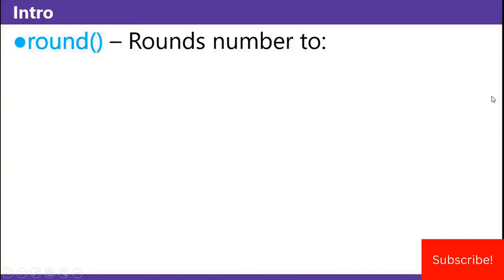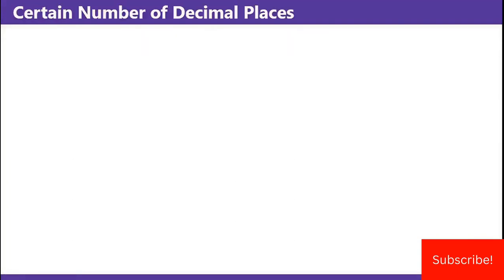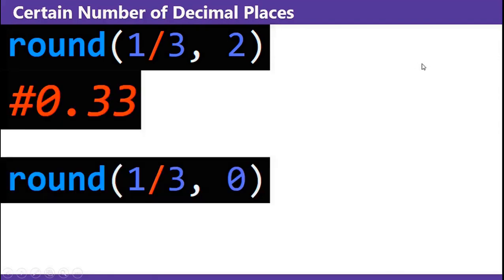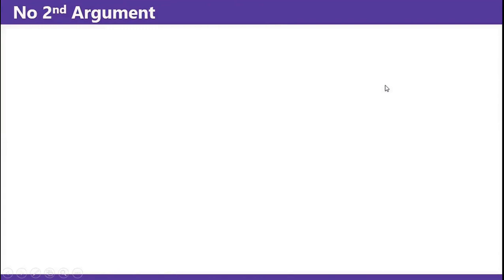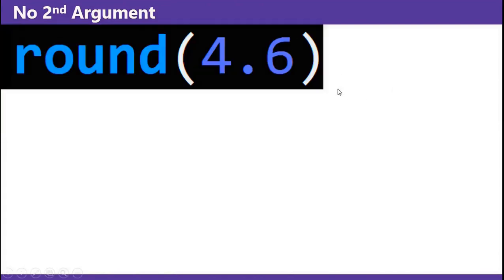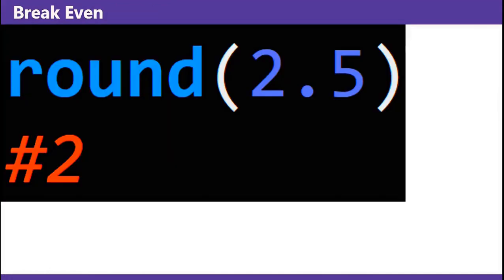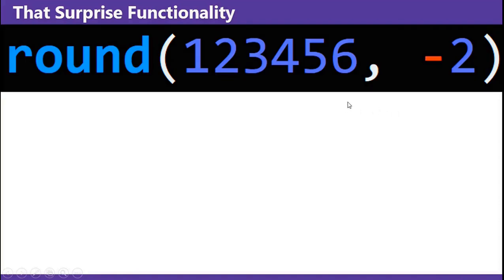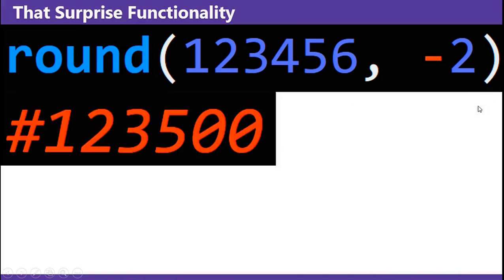Python round Function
The round function in Python lets you round to a certain number of decimal places, or round to the nearest integer if you specify no second argument. If you specify the second argument to be negative in the round function, though, you round to the nearest ten to the power of the absolute value of the second argument. So negative one rounds to the nearest ten to the power of the absolute value of negative one, or just ten. round is one of Python's 71 built-in functions. The ideal audience for this video is Python beginners.